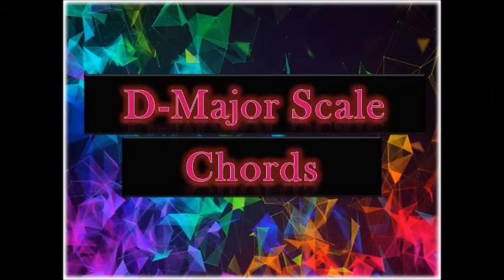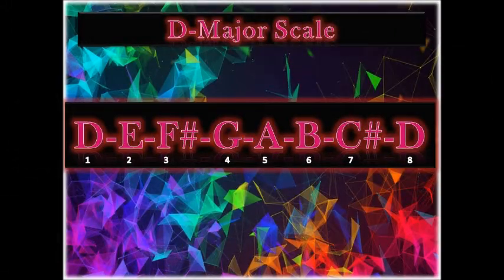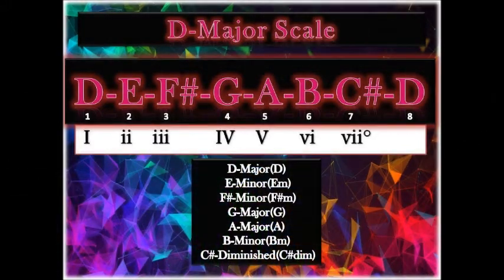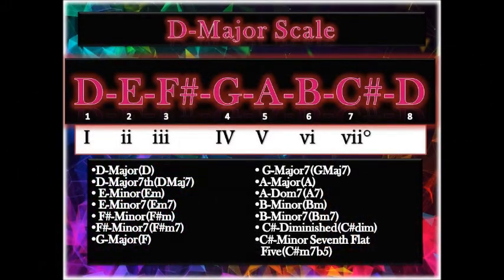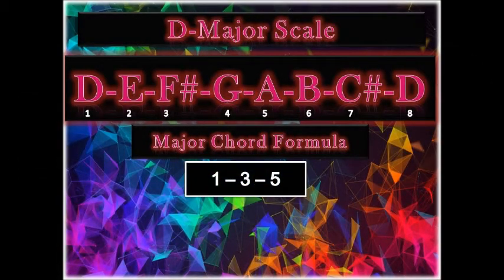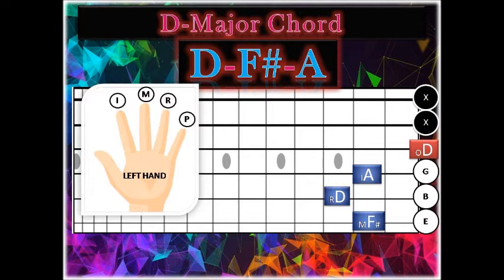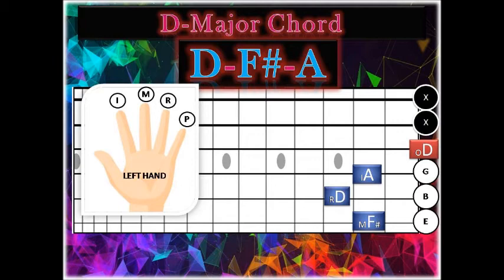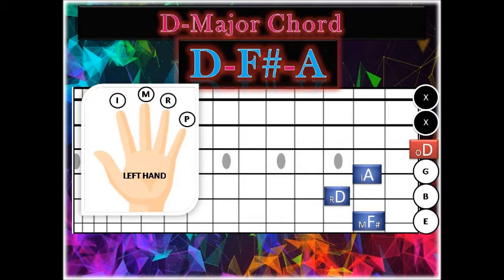MUSIC (GUITAR WEEK 21-2)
ITS D-MAJOR CHORD!!!